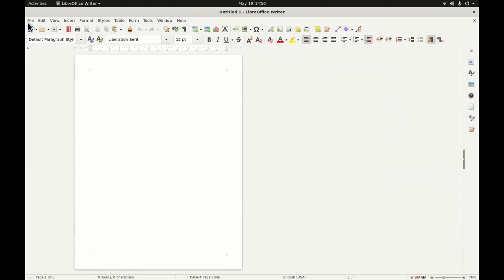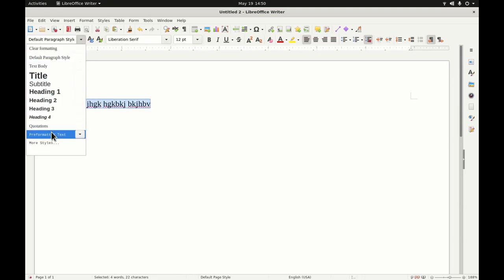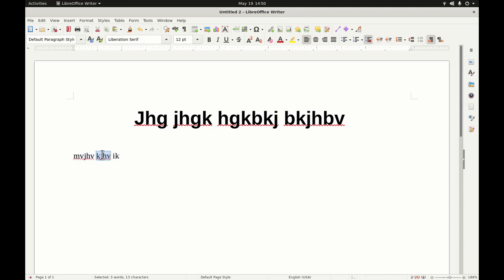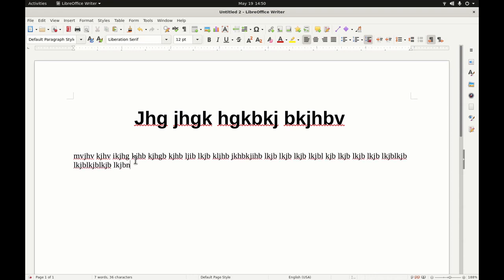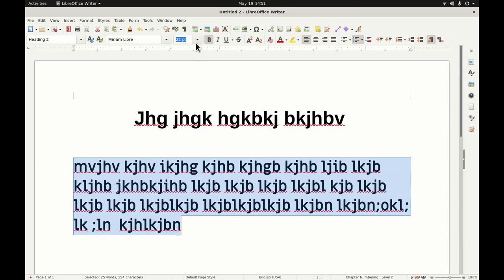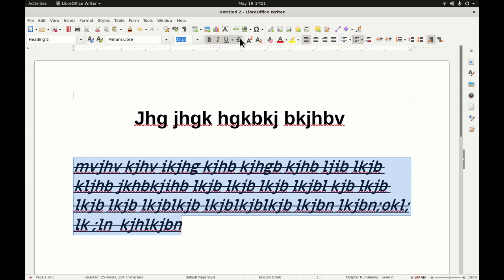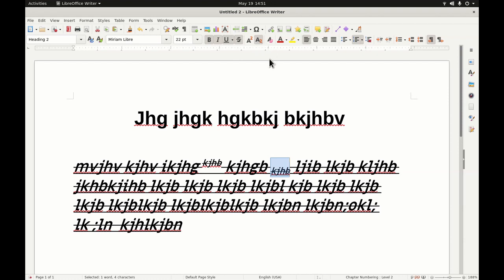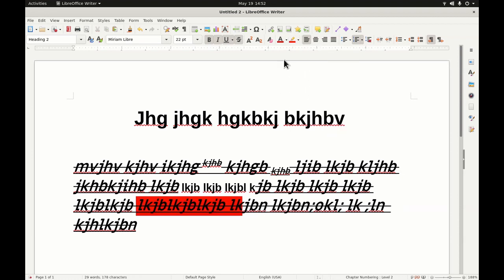libreoffice writer part 1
libreoffice writer tutorial part 1